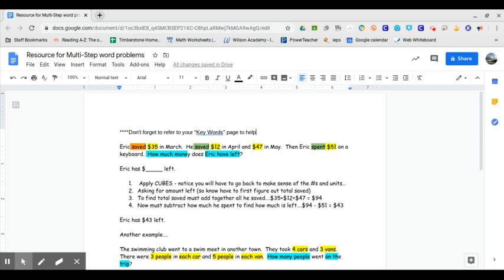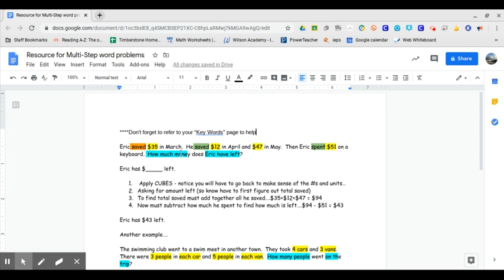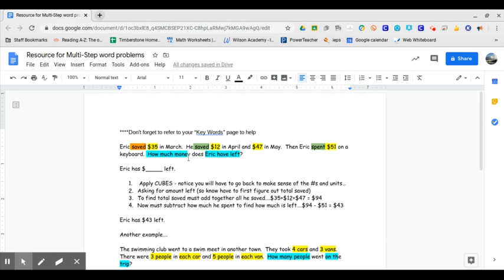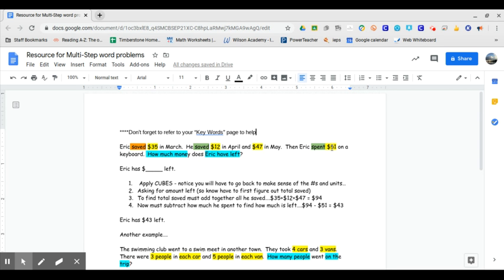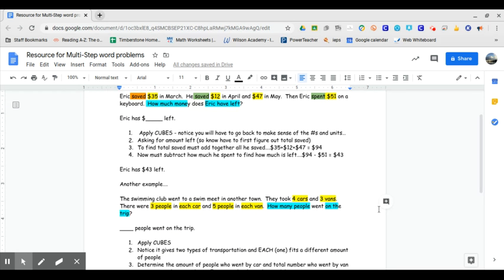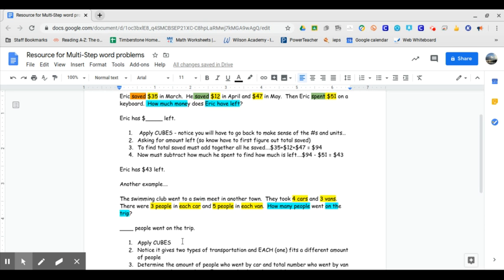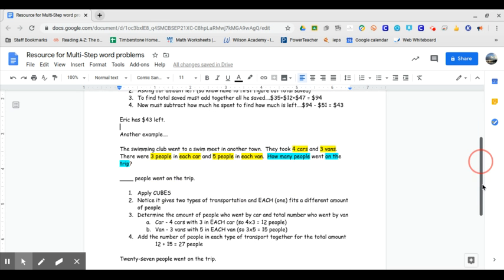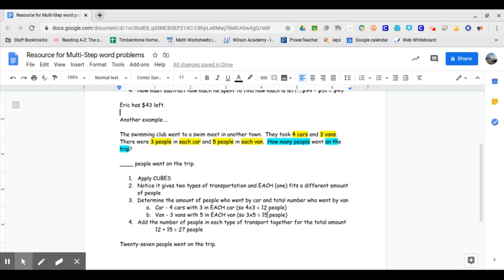Multi-Step Word Problems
Multi-Step Word Problem examples and discussion